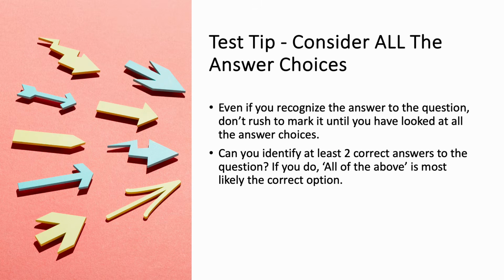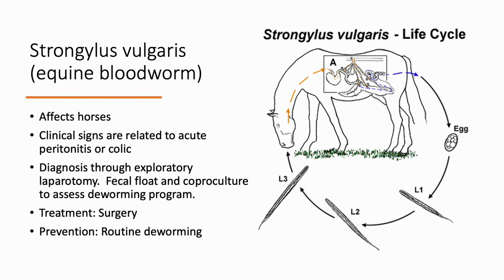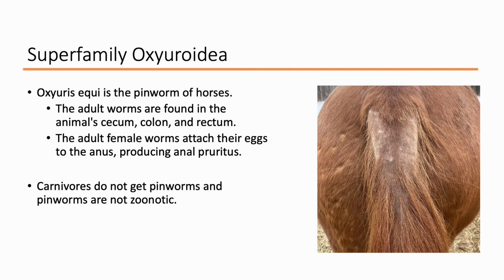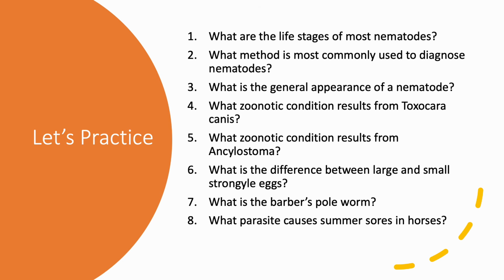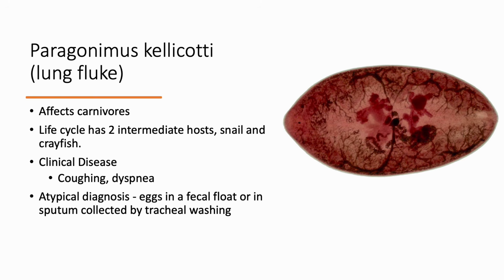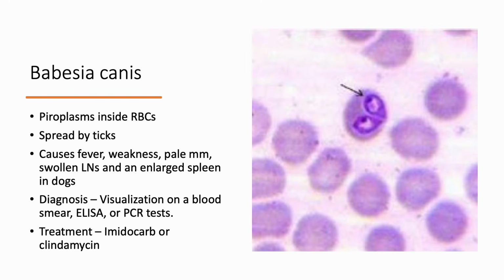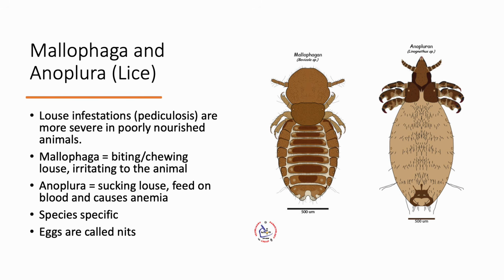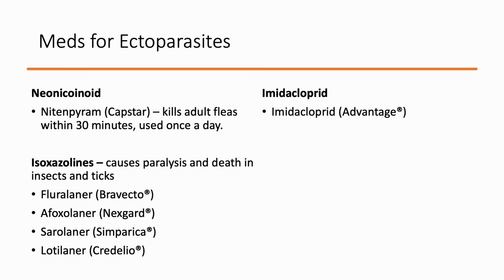Parasitology Review for the VTNE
This review video was made to help veterinary technology students study parasites for the VTNE.